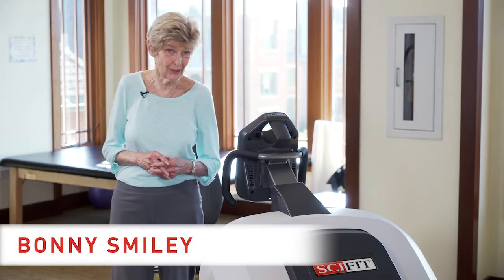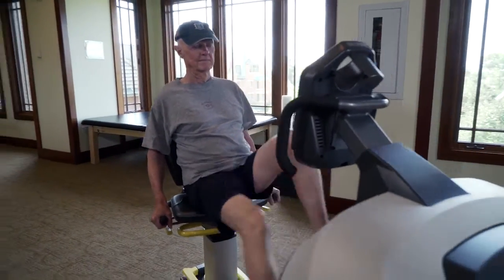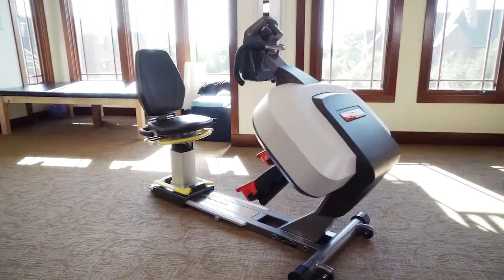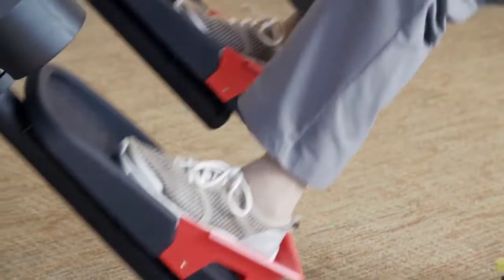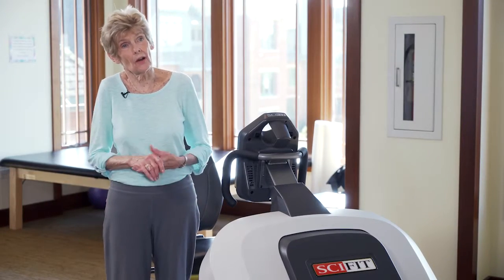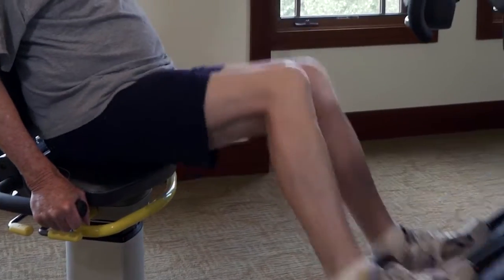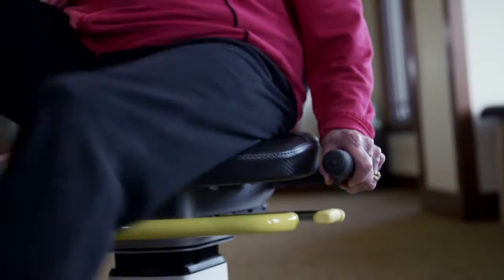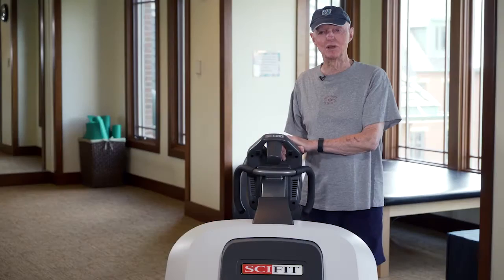SCIFIT Latitude Lateral Stability Trainer - User Testimonial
User Testimonial Garland members